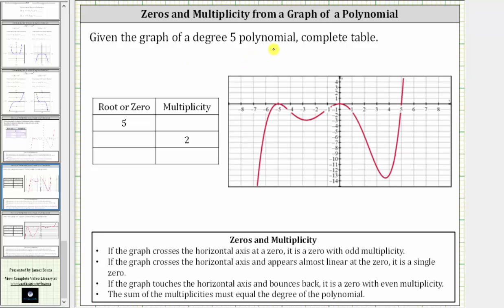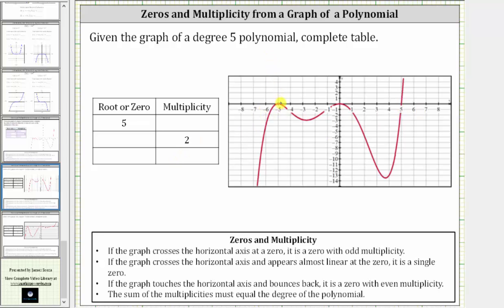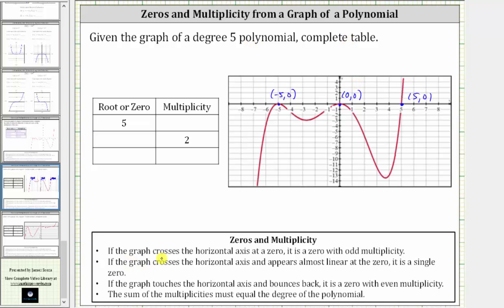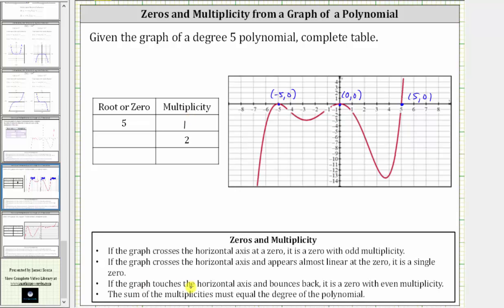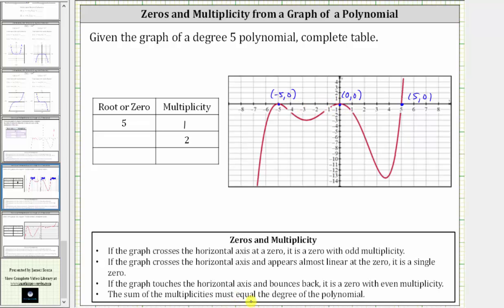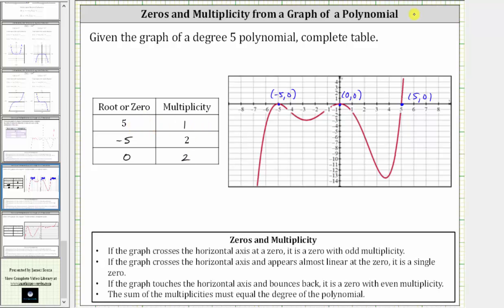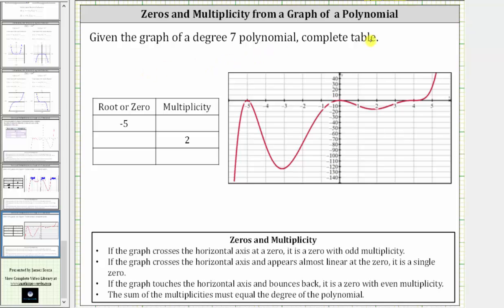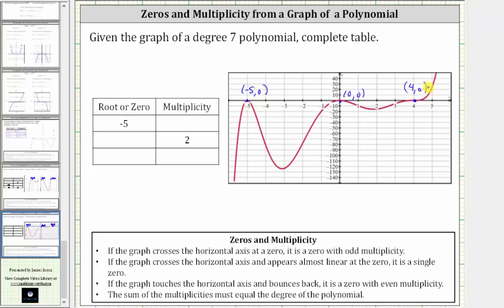Determine the Zeros/Roots and Multiplicity From a Graph of a Polynomial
This video explains how to determine the zeros and multiplicity from the graph of a polynomial.